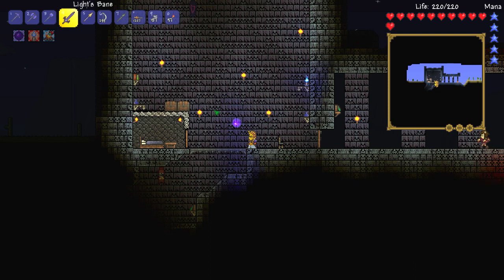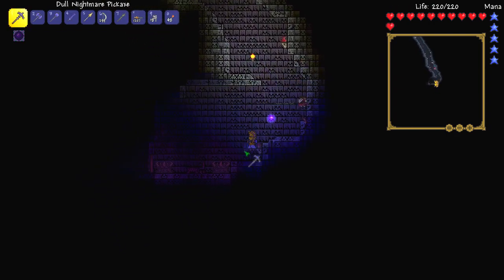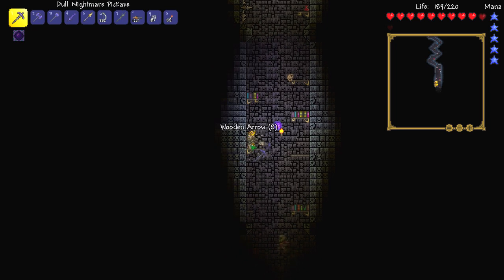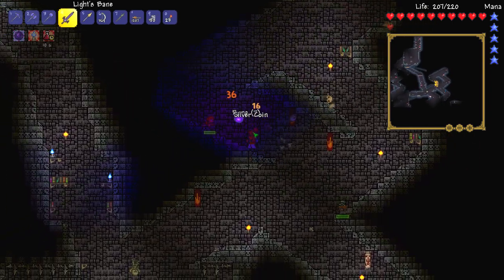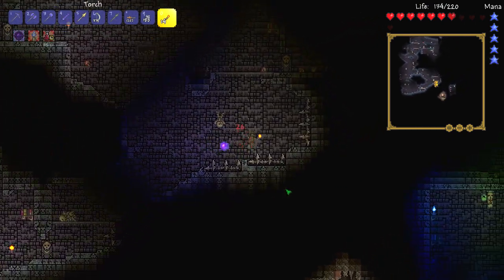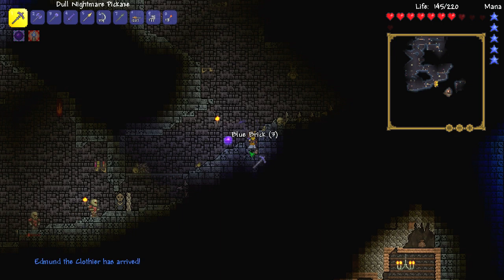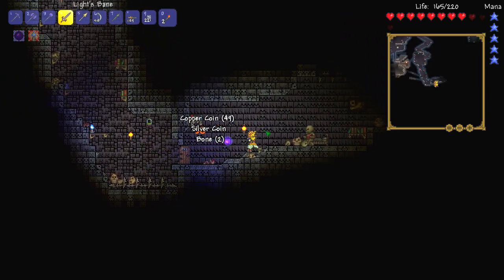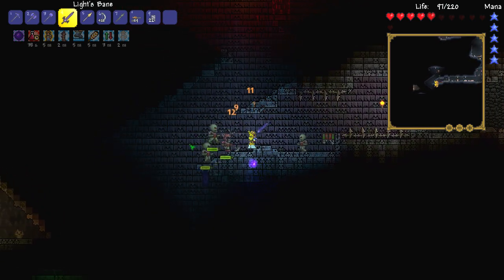Exploring The Dungeon! Annoying Skeletons! || Let's Play Terraria 1.2.3 [Episode 13]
★ 2nd Channel (Tutorials, Shorts & More!) ★

Be sure to smash that "LIKE" button if you enjoyed the video and want to see more. It's the best way of letting me know. :D

Time to delve into the world of Terraria 1.2.3, which brings a host of new features and a bunch of bugfixes and balancing changes. Join me as I attempt to survive and thrive in the world of Terraria 1.2.3! Hope you enjoy it! :D

All above music is by Scott Lloyd Shelly. Check out the Terraria soundtrack album on Bandcamp